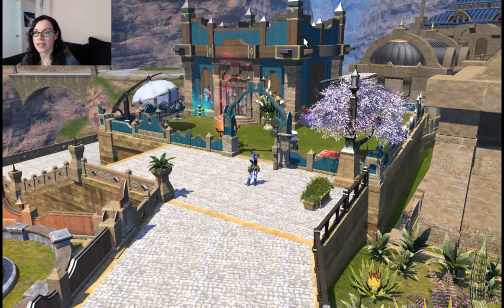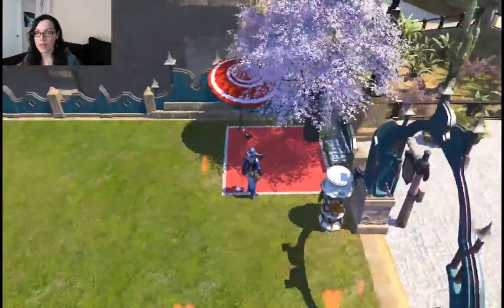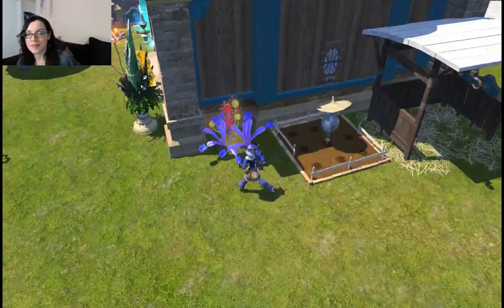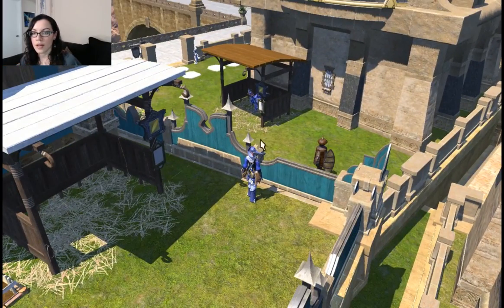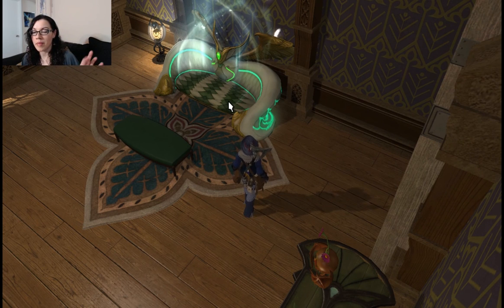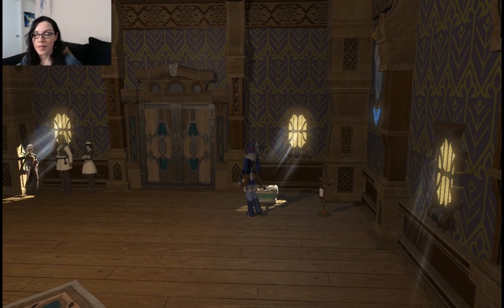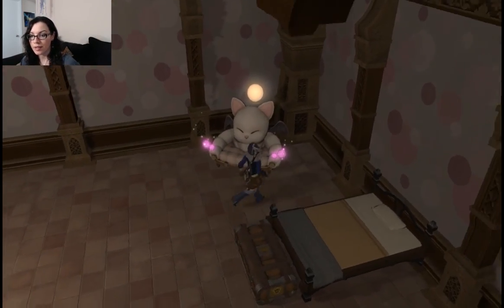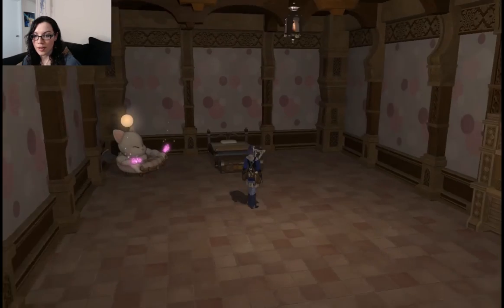FFXIV House Bomb! Small Plot in the Goblet (HD)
Dropping in on Ivy Le and House Bombing her place in the Goblet (Ward 10, Plot 10) on the Faerie Server.
LINKS
If you like this video, you might like my Twitch channel